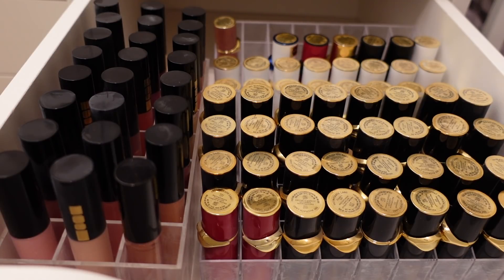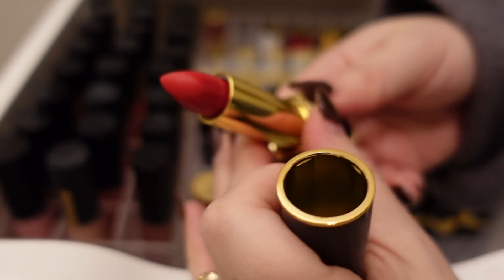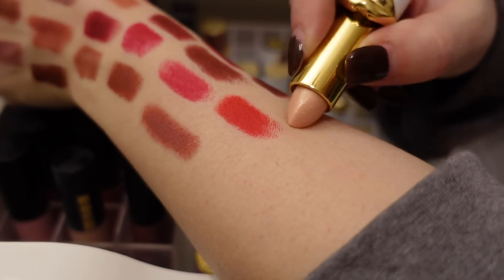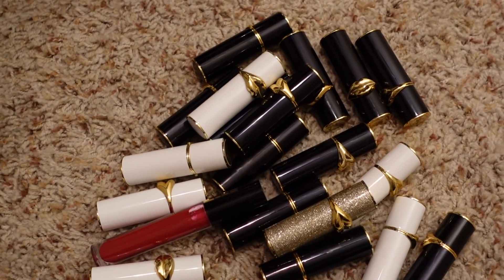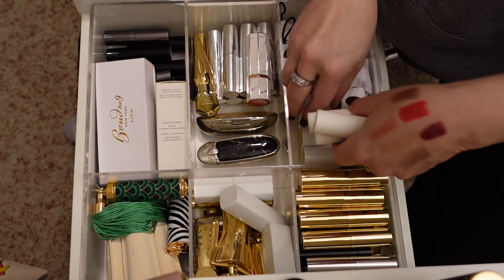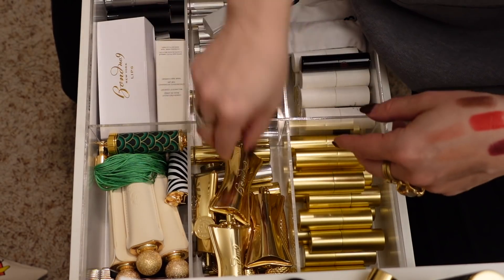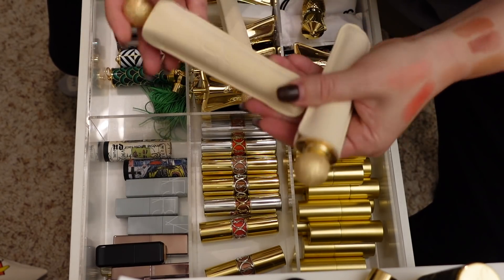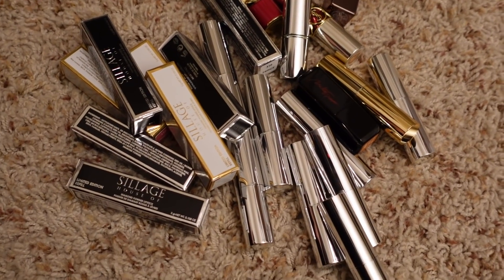LUXURY LIPSTICK COLLECTION DECLUTTER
Happy Mishmas 2020! 🌲

I’ll be donating a portion of all my December 2020 sponsorships to one of my favorite charities Rolling Dog Farm in New Hampshire.

Nail polish - DND Walnut Brown

Mailing address:
Michele Wang
10620 Southern Highlands Pkwy
Suite 110-20

Instagram (Makeup/Beauty): themichelewang
Instagram (Food): mishi2x
Instagram (Miss Fuzzy Butters): missfuzzybutters

Facts about me, for reference:
Age: 47
Skin Type: Dry/Sensitive - eczema prone, but occasionally combo
Skin Tone: Neutral (warmer in the t-zone; cooler on the cheeks)